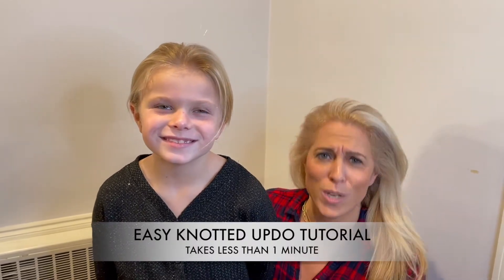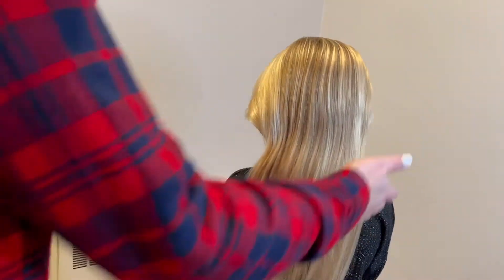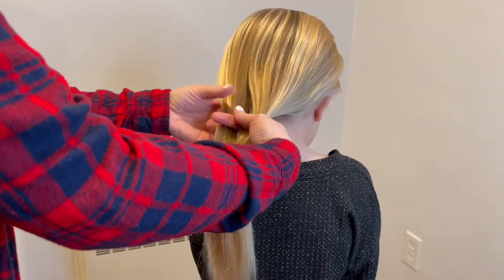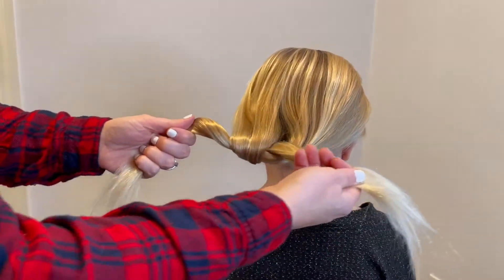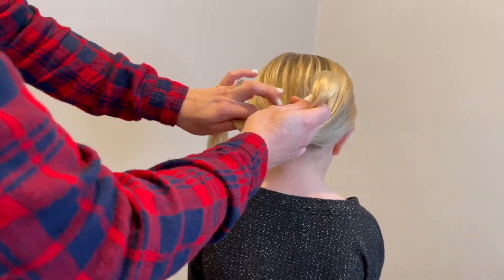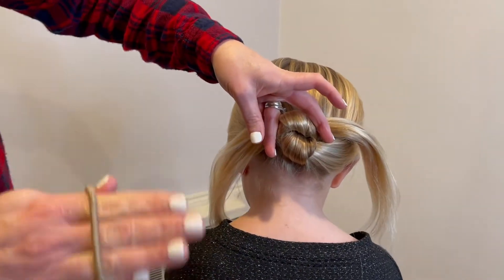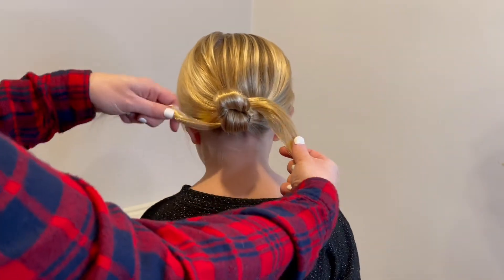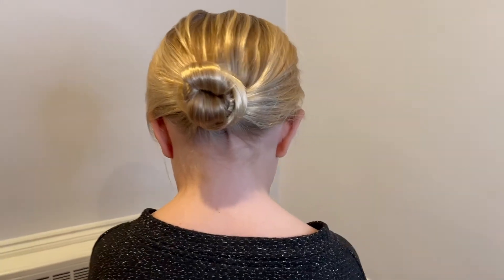Easy Knotted Updo Tutorial - 1 MINUTE Tutorial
Looking for a super easy and quick hair tutorial for girls? Here is an easy knotted updo tutorial for you to follow along to and see how to make it work. Hair tutorials for girls and hair tutorials for women are what we love to do and I hope this one works for you! Check out how amazing this quick and easy tutorial is every day wear.

Pantene Mist:

Olivia Garden Brush
(affil)